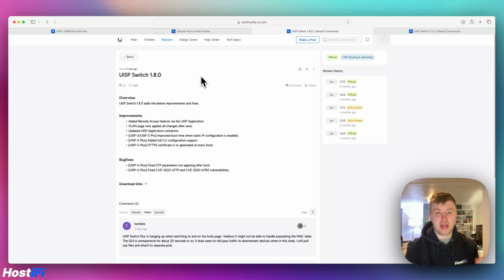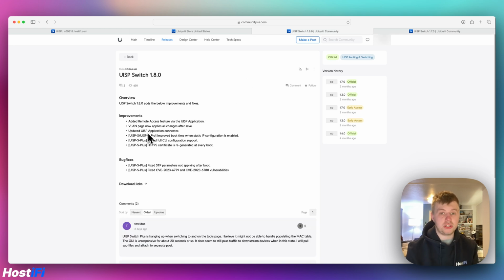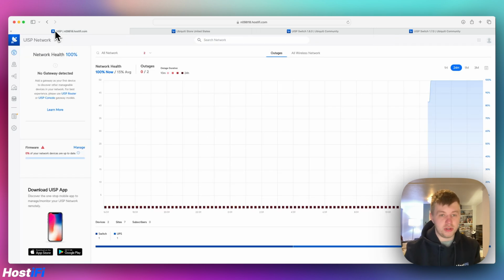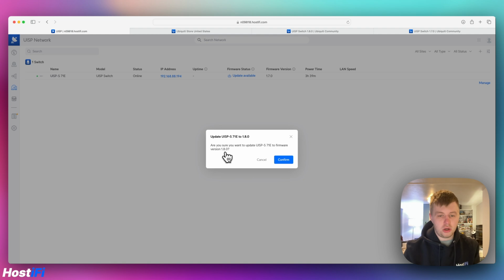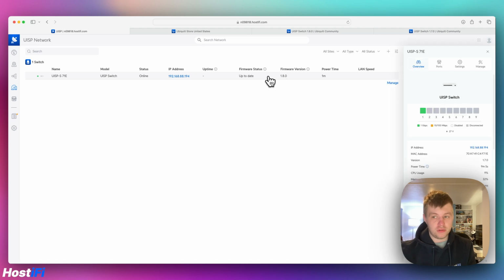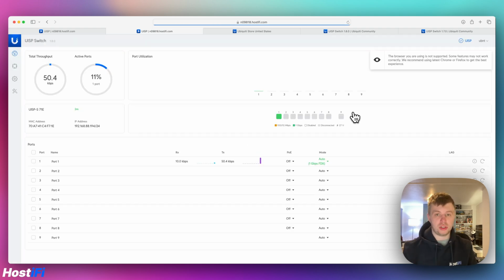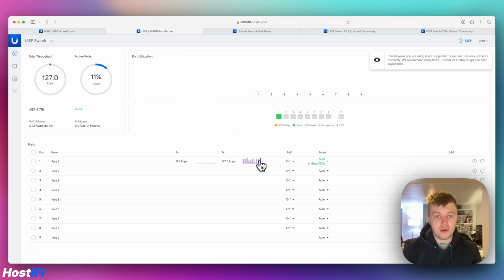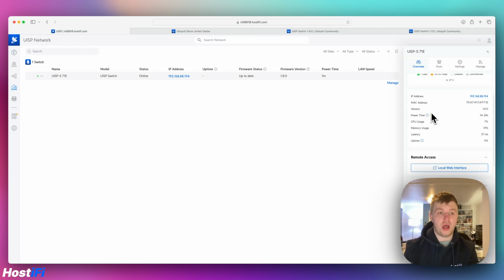UISP Switch 1.8.0 - Access your switches remotely!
UISP Switch 1.8.0 lets you access your switches remotely, just like it does with EdgeRouter and UISP Router.